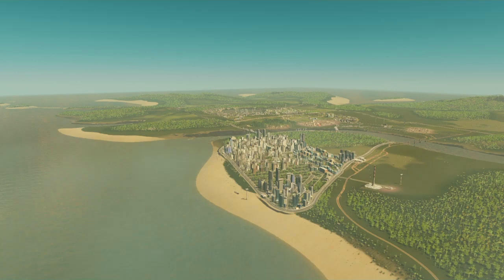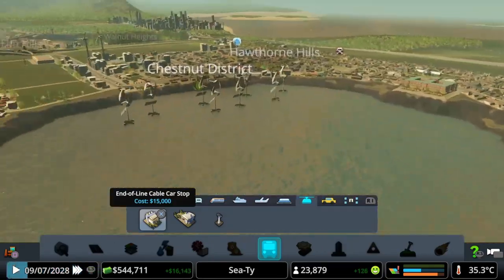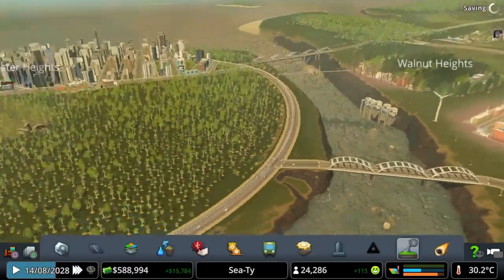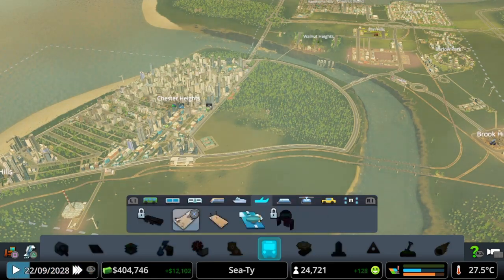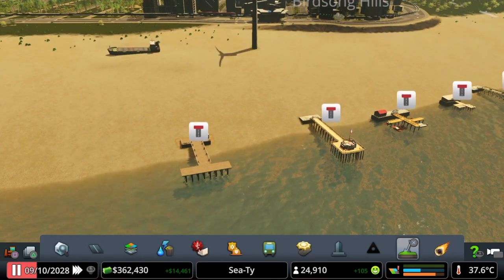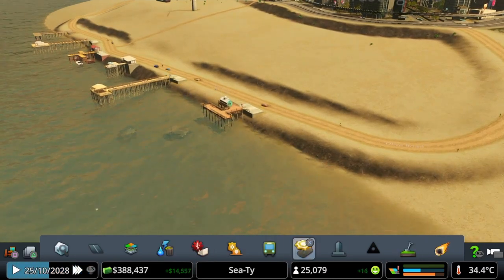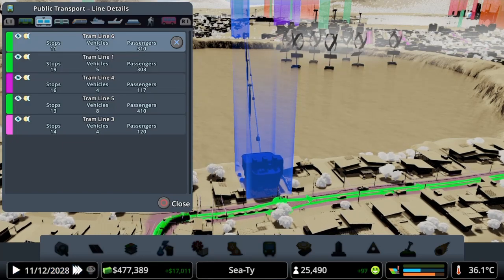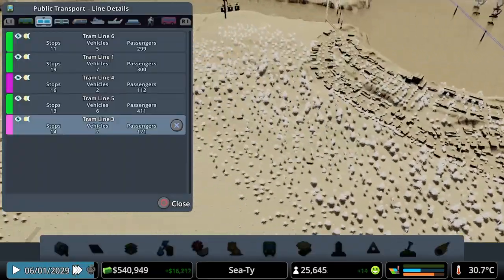Beach Tourism Time - Cities: Skylines PS4 - Let's play - Episode 9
Welcome to episode 9 of my Cities: Skyline PS4 series 2 let’s play series!
Today we add a BEACH TOURIST AREA and CABLE CARS!
Will we learn from series 1 and build a better city? Only time will tell!
I’m a new Cities player so any help you would like to give please do!
Come watch me grow from a population of 0 in to a thriving city! (Hopefully)
Let’s play, grow and expand and see what adventures we find along the way!
DLC I have: Snowfall, Mass Transit, natural Disasters, Green Cities

Gary87